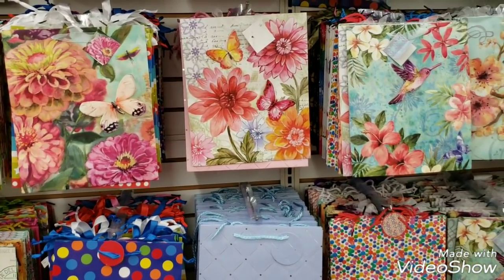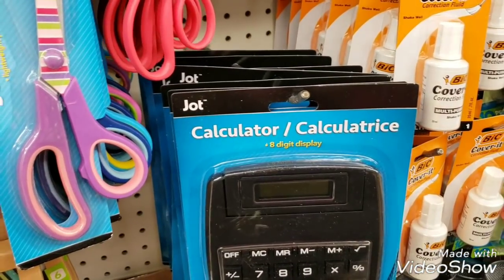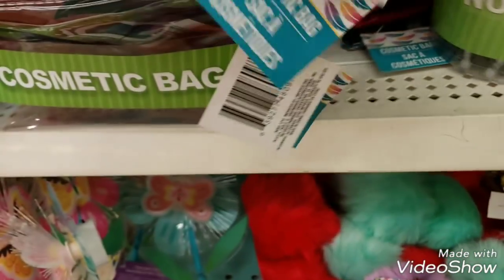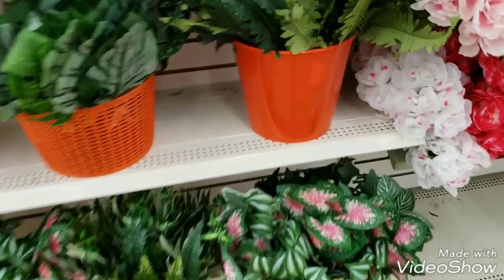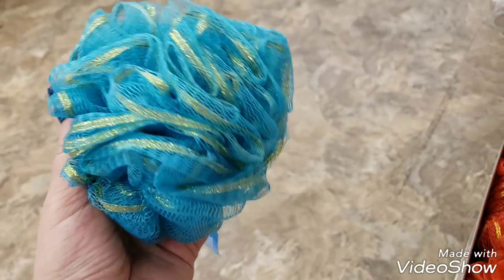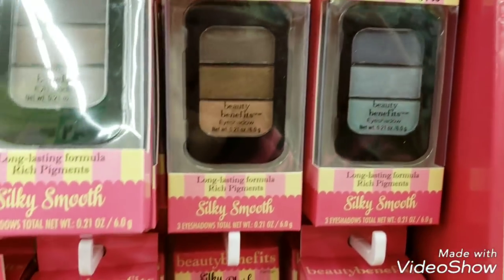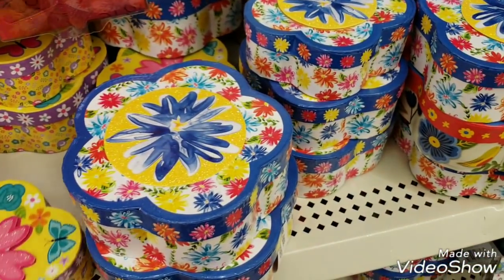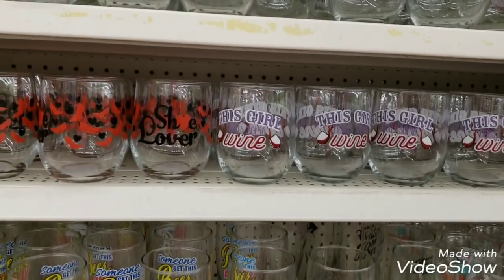🎀 NEW AT DOLLAR TREE 🎀